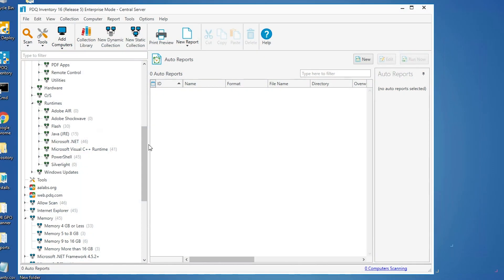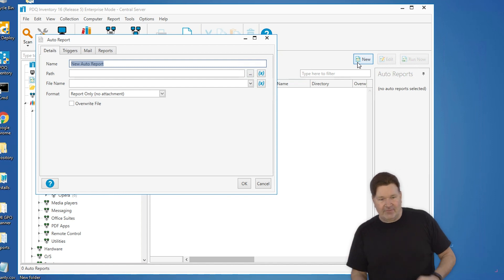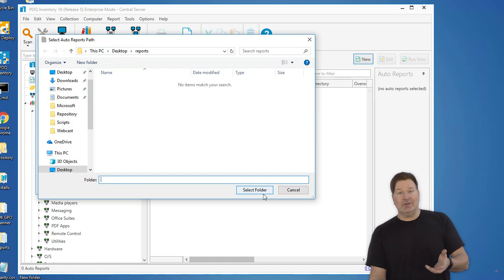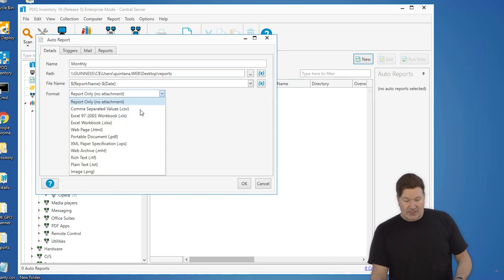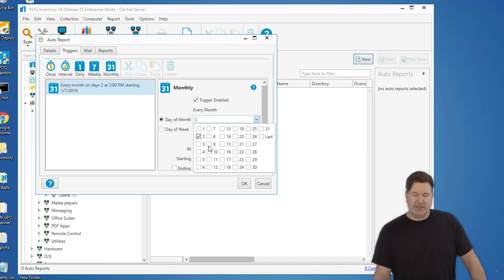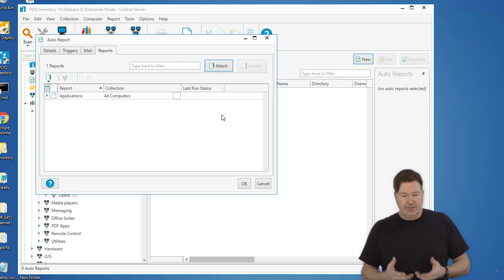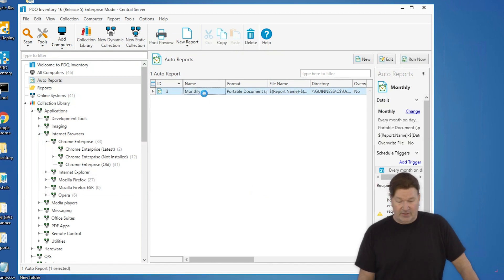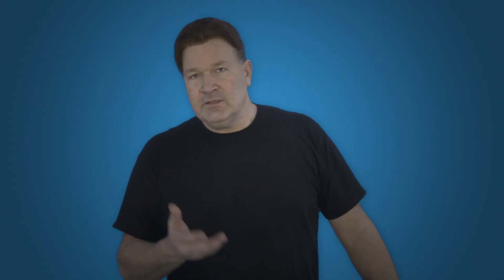Introduction to Auto Reports in PDQ Inventory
Lex gives you the rundown on how Auto Reports can make your life easier in PDQ Inventory.